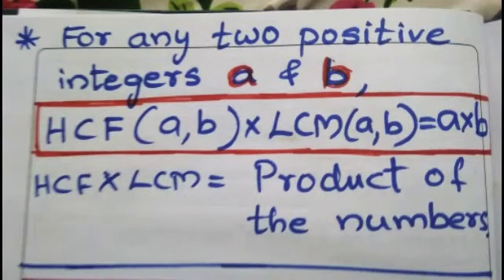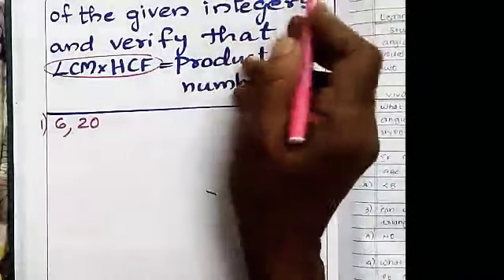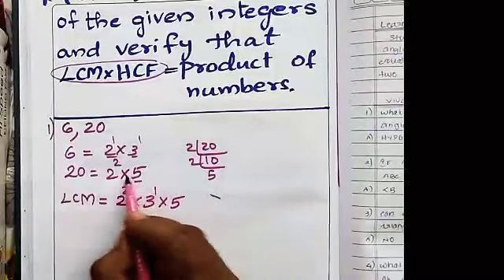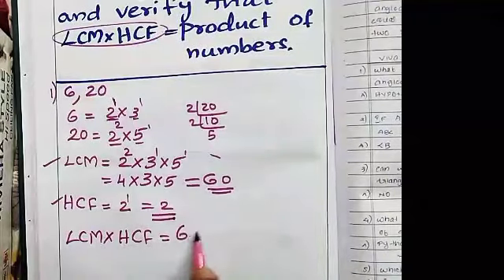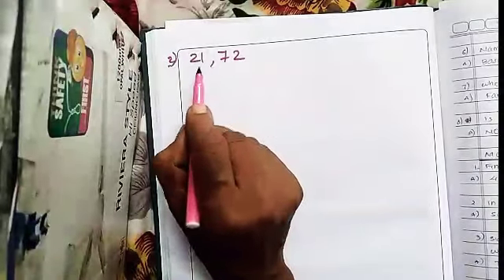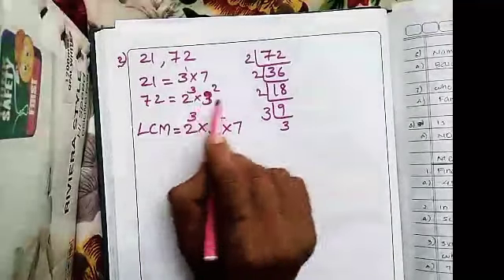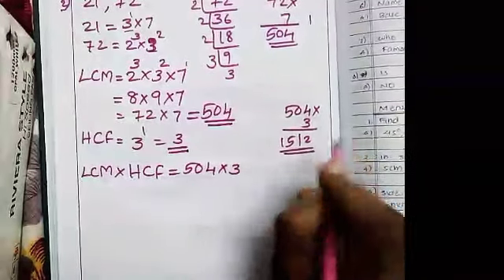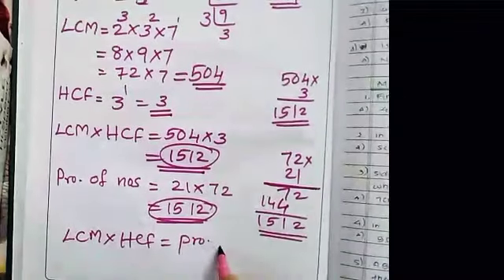APPLICATION OF FUNDAMENTAL THEOREM OF ARITHMETIC